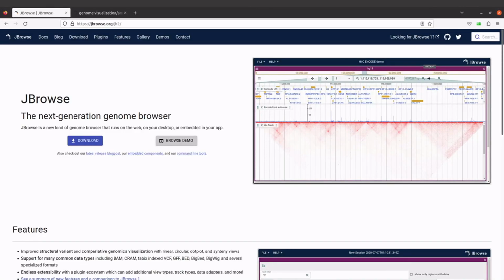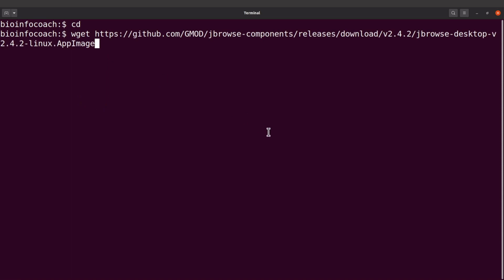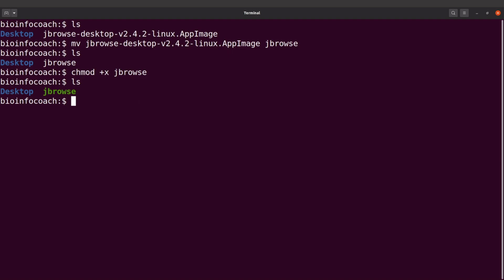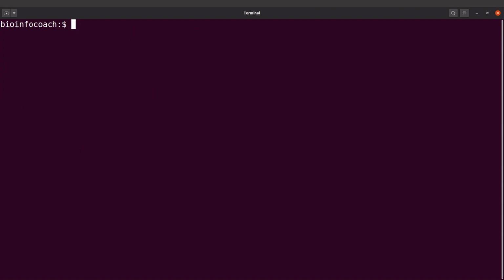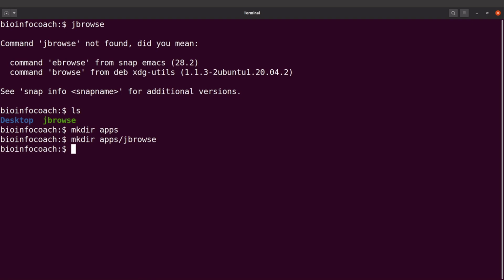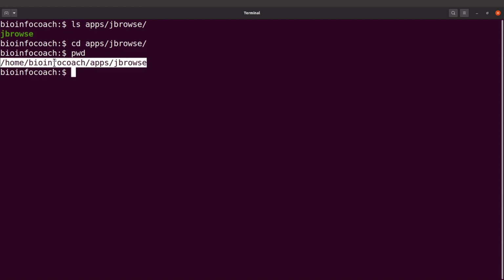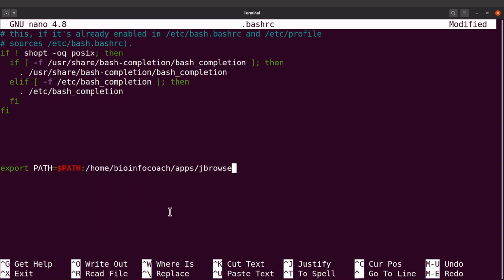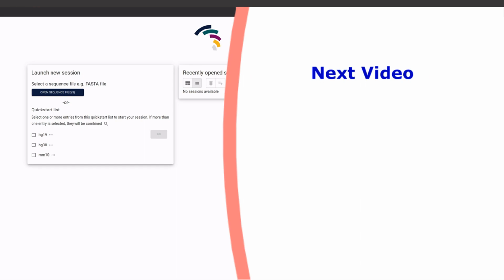how to install jbrowse on any linux system